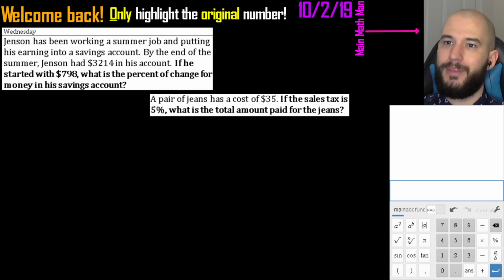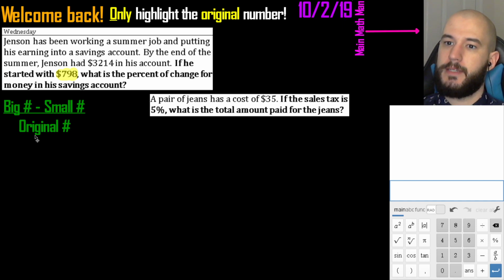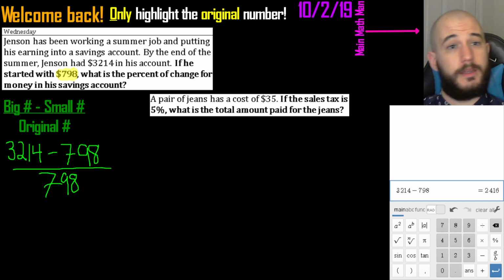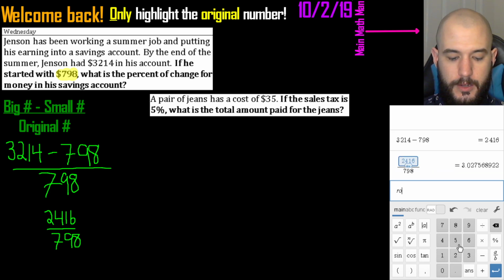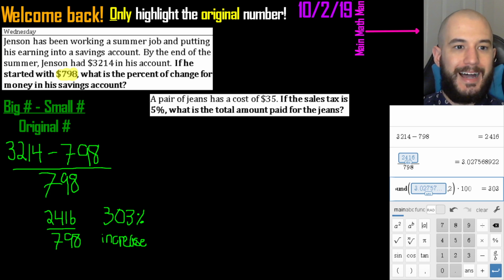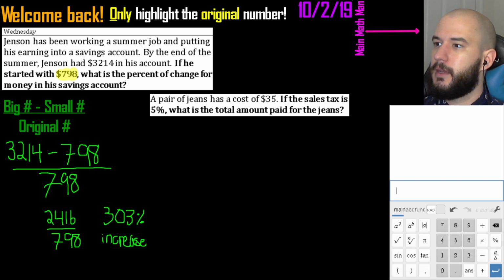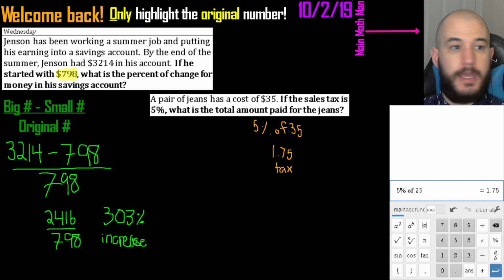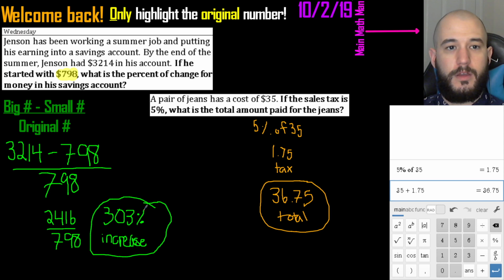10-2-19 Warm Up